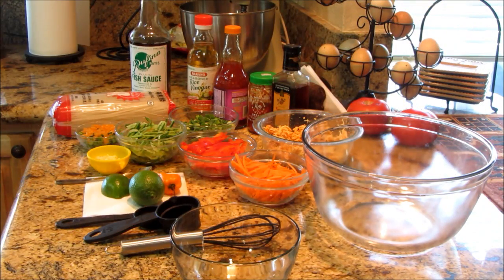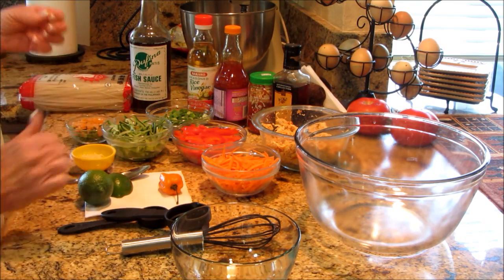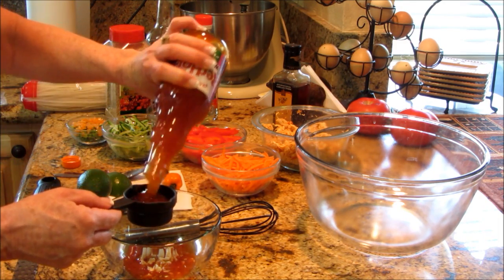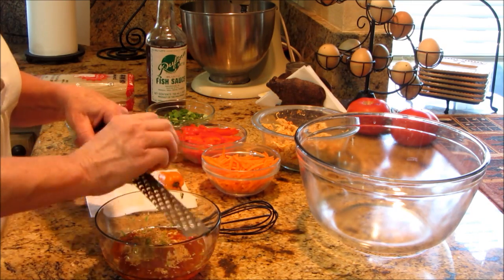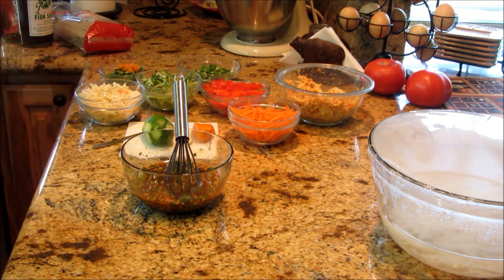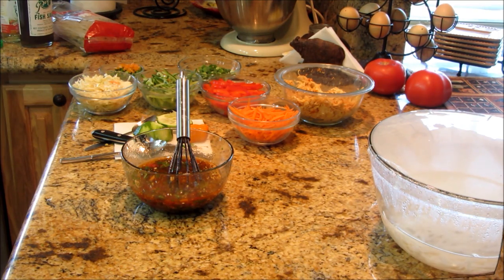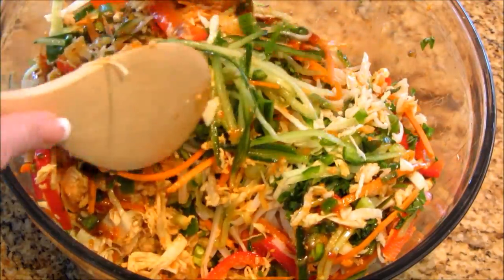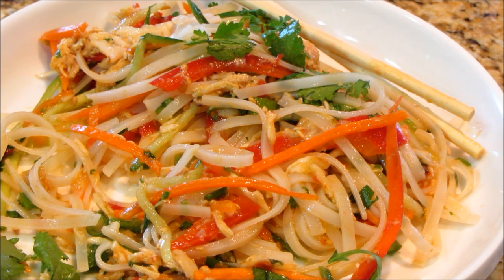~Thai Noodle Salad~